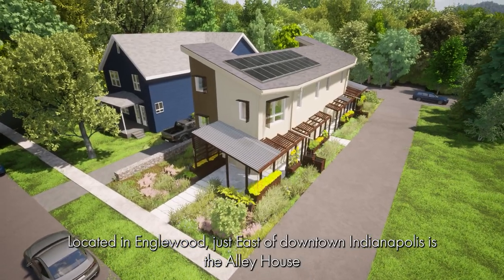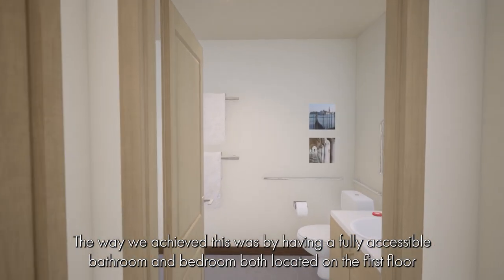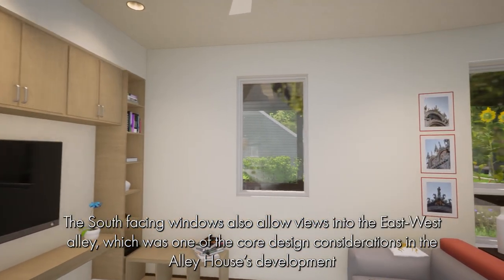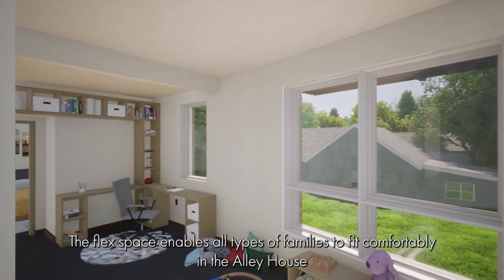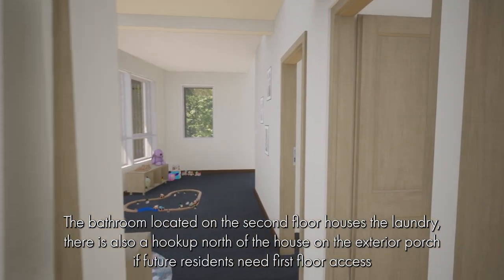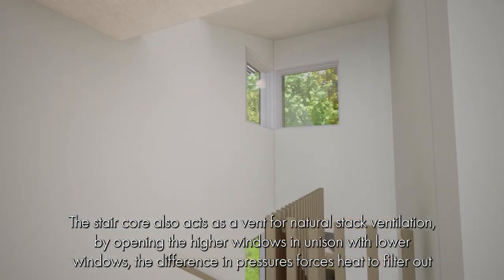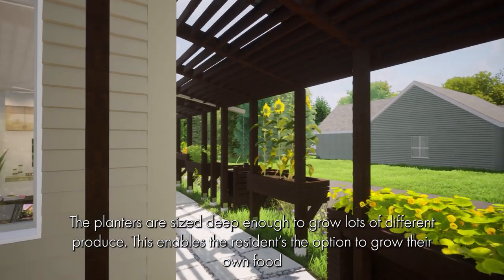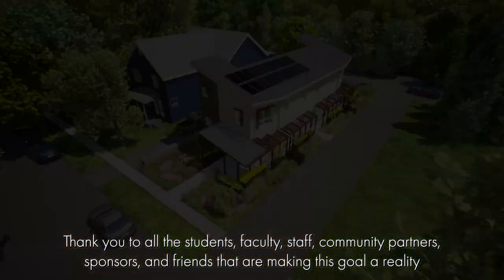Alley House Walkthrough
Students from the college are participating in the 2023 U.S. Department of Energy Solar Decathlon Build Challenge. CAP students have researched, designed, analyzed, and are helping construct a highly efficient, affordable house with community partners in Indianapolis (near east side). The design + build project engages a multi-disciplinary team of students from architecture, landscape architecture, urban planning, construction management, and interior design, providing opportunities for real-world, hands-on learning in support of life-long lessons in environmental stewardship and community investment.

Architecture student on the project, Navy Lynch, produced the video (editing, voice over, and rendering). The model for the render was a collaborative effort by the 2022 Fall semester undergraduate and graduate Build Team.